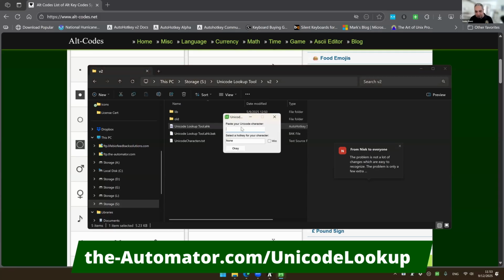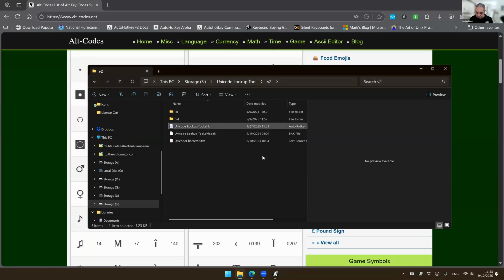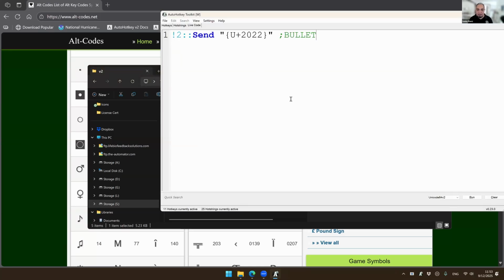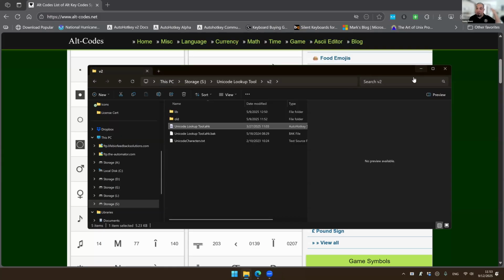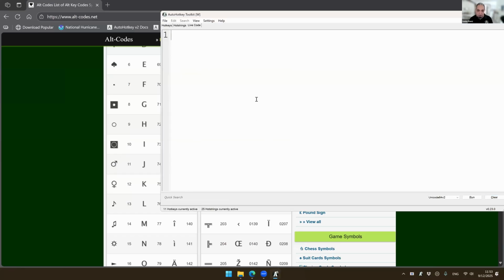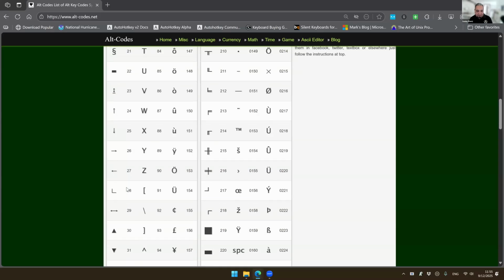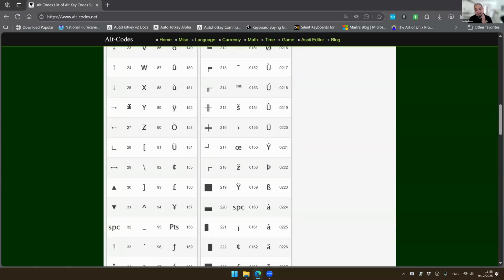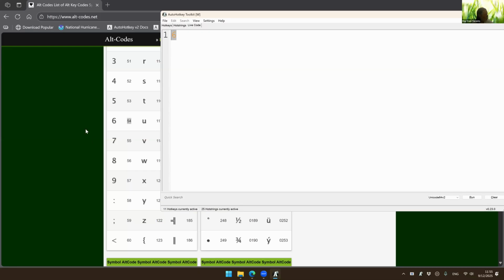Creating a Hotkey to send Unicode Characters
Summary:
In this AutoHotkey Hero members' call, Joe Glines and Isaias Baez discuss the use of Unicode characters and shortcuts in AutoHotkey scripting. They explore various methods for inserting special characters, such as using alt codes and creating custom AutoHotkey scripts for easier access. The conversation highlights the utility of websites like altcodes.com and the importance of customizing tools to fit individual needs in coding.

Key Points:

- [00:00:00] Introduction to Unicode Characters:
  - Isaias explains how to type special characters using alt codes (e.g., Alt 26 for an arrow).
  - He notes that not all characters display correctly in every context, suggesting the need for careful usage.

- [00:01:16] Customizing AutoHotkey Scripts:
  - Joe describes his approach to using AutoHotkey scripts to insert Unicode characters without remembering complex codes.
  - He emphasizes the customization of scripts to include specific characters like emojis or bullets, tailored to personal coding preferences.

- [00:02:32] Tools and Resources for Unicode Characters:
  - Isaias mentions using altcodes.com to look up various Unicode characters.
  - They discuss an AutoHotkey script they developed, which includes a Unicode lookup feature, aiding in the identification and use of Unicode characters.

- [00:03:48] Practical Usage and Learning Curve:
  - The speakers touch on the learning curve associated with remembering and using alt codes effectively.
  - Joe points out that non-native English speakers often excel at using Unicode due to their experience with language-specific characters.

Conclusion:
The discussion between Joe Glines and Isaias Baez provides valuable insights into the practical use of Unicode characters in programming. They highlight the importance of using tools like AutoHotkey to simplify the process and customize the coding experience, making it more efficient and tailored to individual needs.